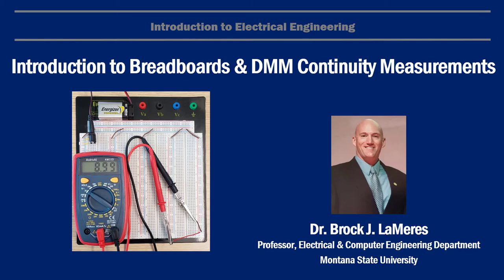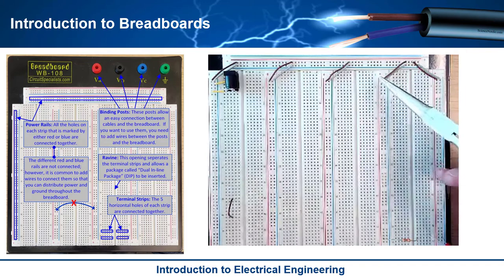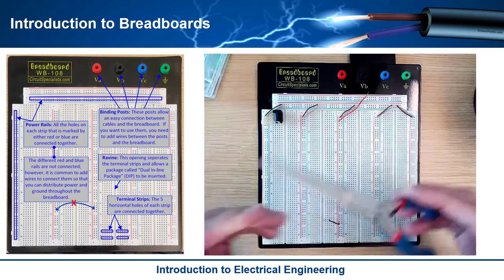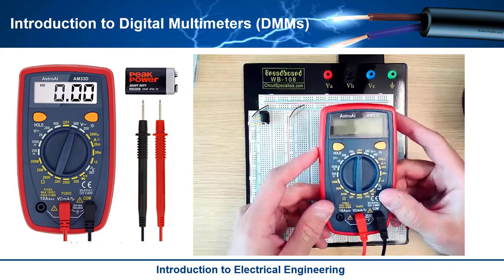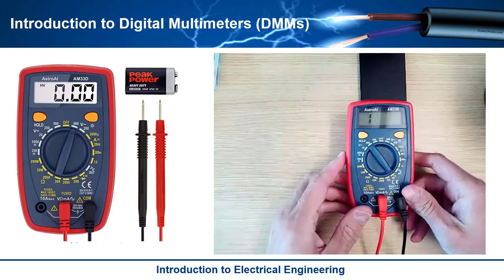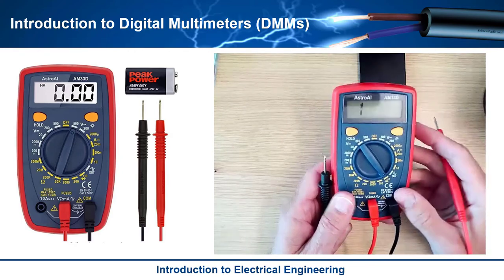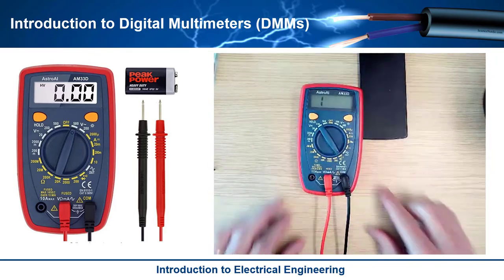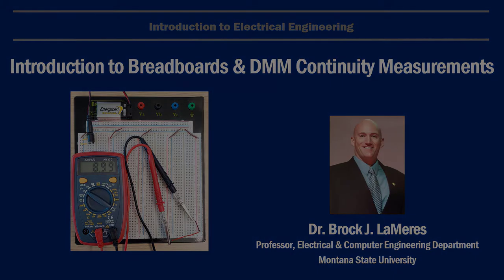Introduction to Breadboards and Digital Multimeters (Continuity)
This video gives an introduction to breadboards and digital multimeters (DMMs).  It also shows taking a few continuity measurements on the breadboard.